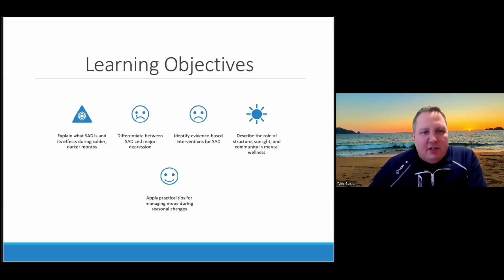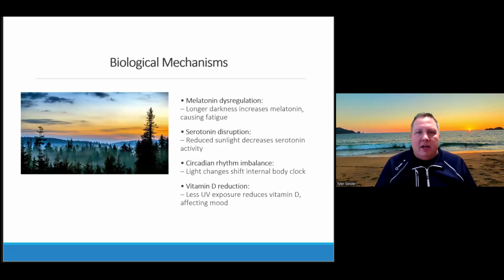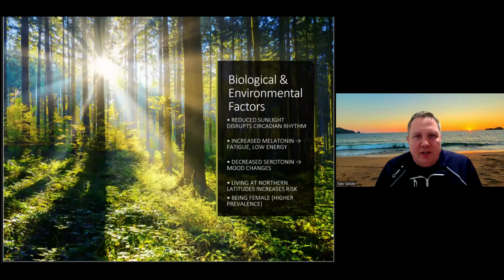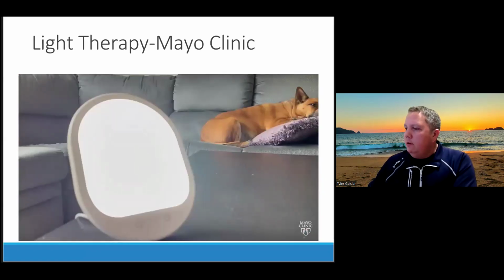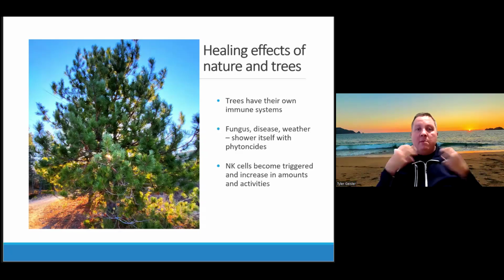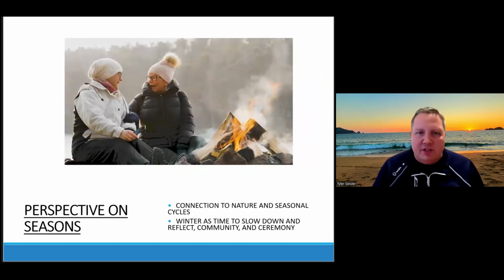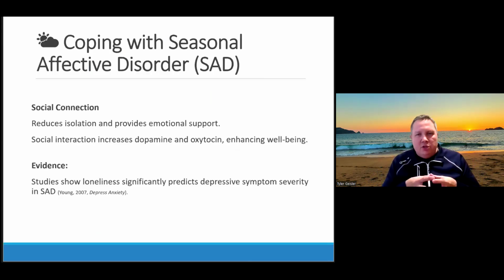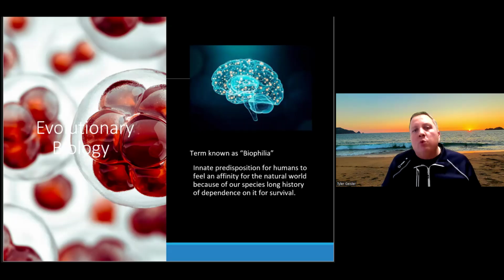Seasonal Affective Disorder - Stronger Through the Seasons (Session 3)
This is session 3 in the 4-part webinar series, 'Stronger Through the Seasons' presented by the SE Health First Nations, Inuit and Metis Program.

Session 3 explores Seasonal Affective Disorder. By the end of this session, participants will be able to:

- Explain what Seasonal Affective Disorder (SAD) is and how it affects mental health during colder, darker months.

- Differentiate between SAD and major depressive disorder based on symptoms, timing, and duration.

- Identify evidence-based interventions for SAD, including light therapy, vitamin D supplementation, and mood-supporting daily routines.

- Describe the role of structure, sunlight exposure, and community engagement in maintaining mental wellness during the winter season.

- Apply practical tips and strategies to manage low mood and boost resilience during seasonal changes.